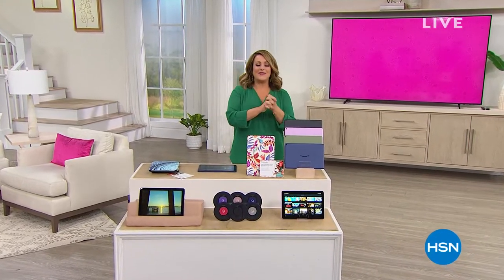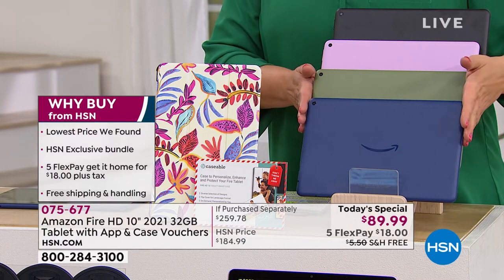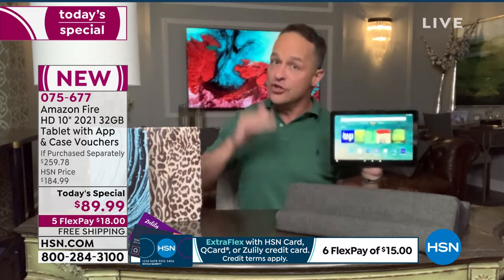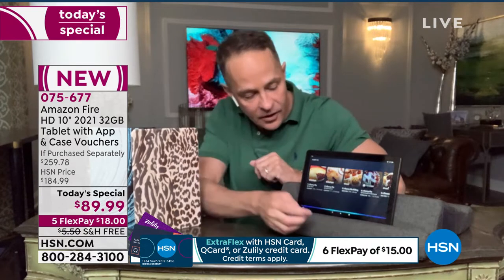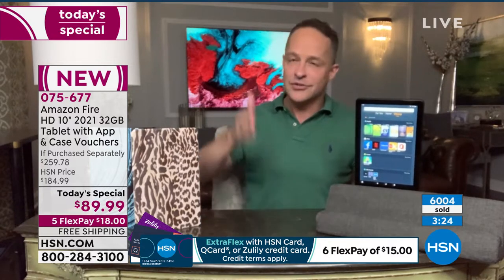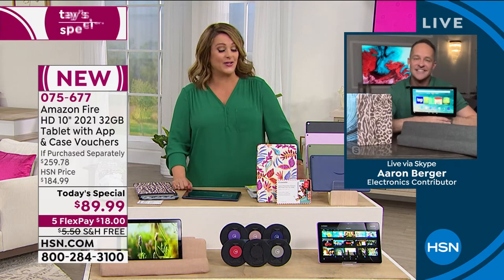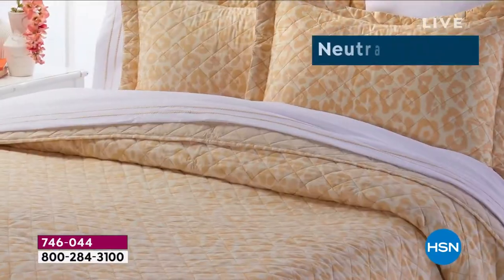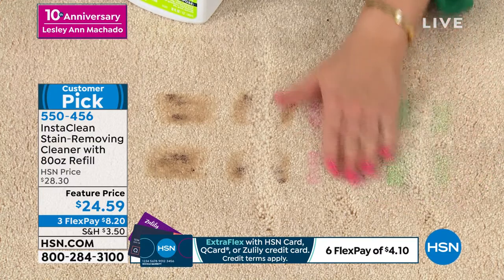HSN | Lesley Ann Machado's 10th Anniversary - Amazon 08.01.2021 - 01 AM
Celebrate Anniversary Month with the HSN hosts and favorite brands throughout the day.